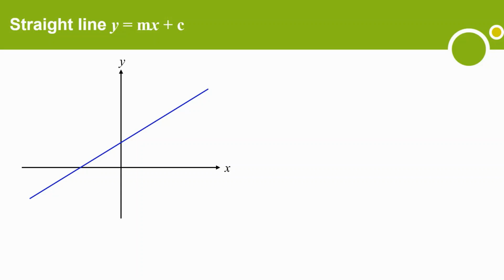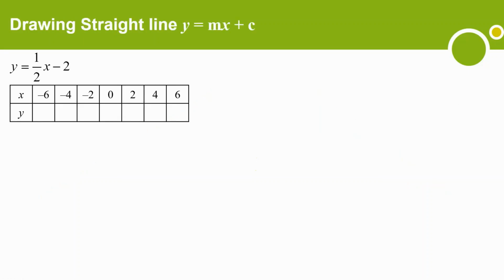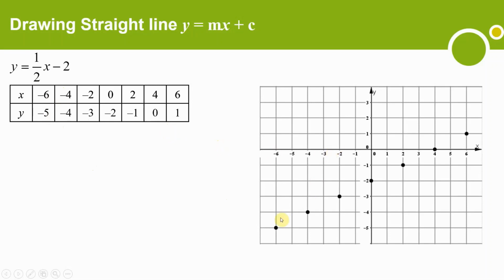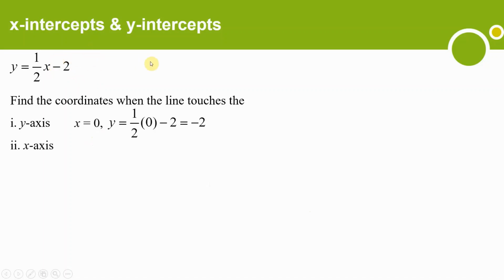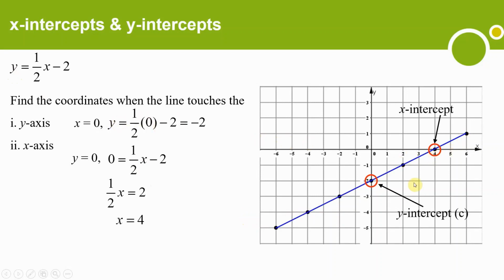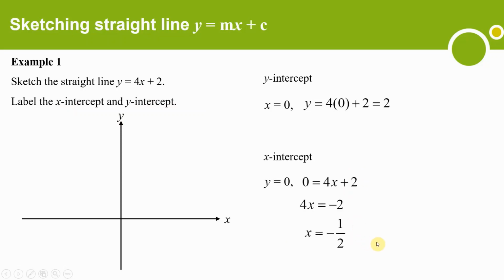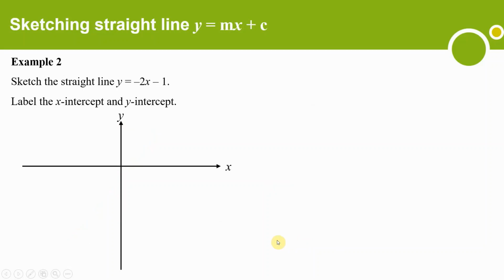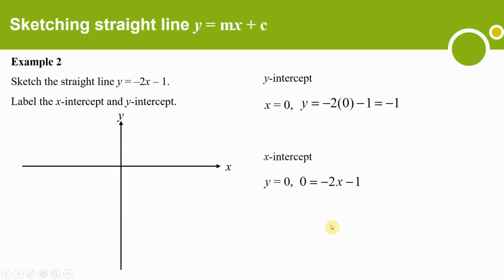Straight line graph y = mx + c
1. Drawing straight lines
2. x-intercept and y-intercept
3. Sketching straight lines